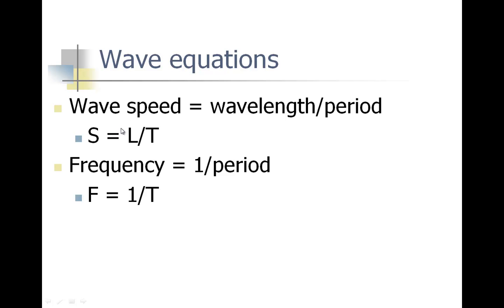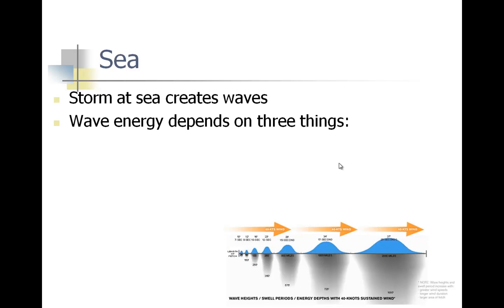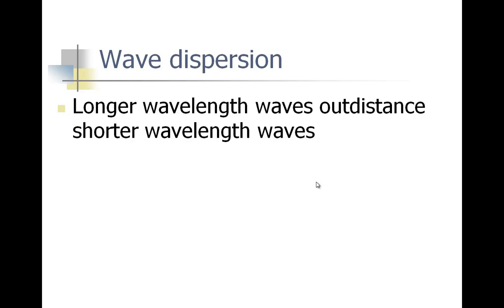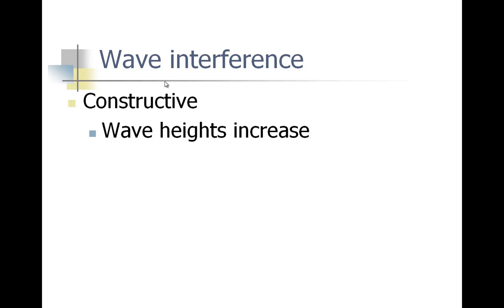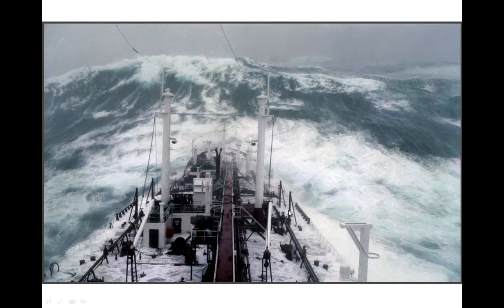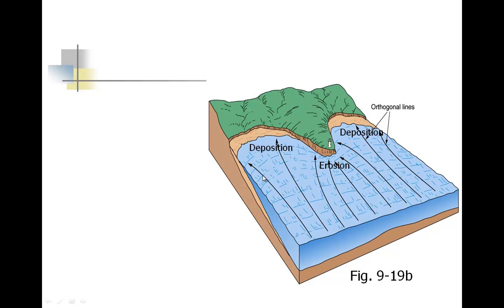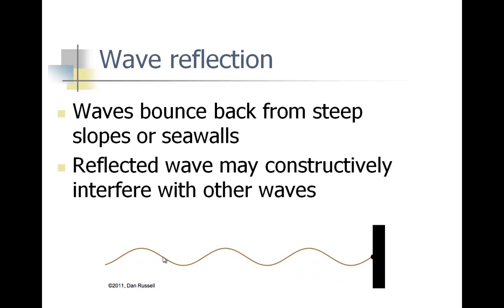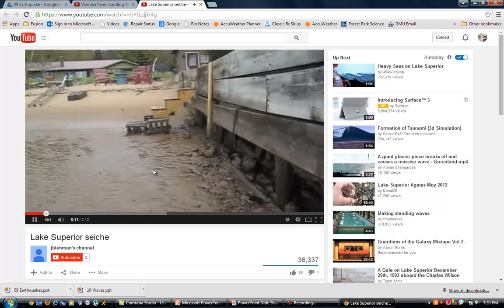Ocn 10 Pt II Wave Equations, Wave Setup & Travel